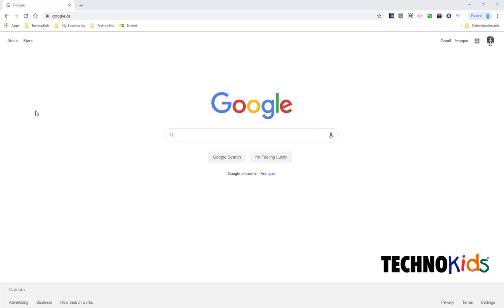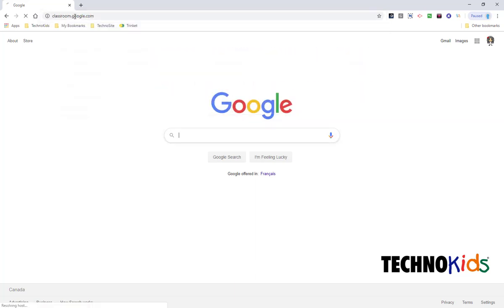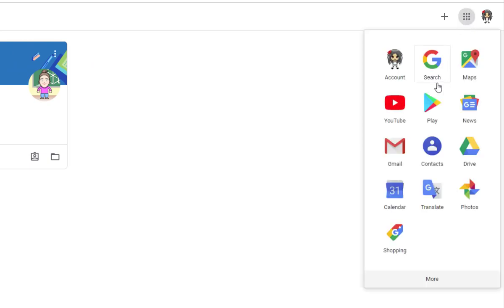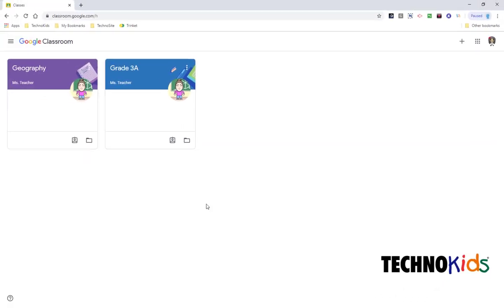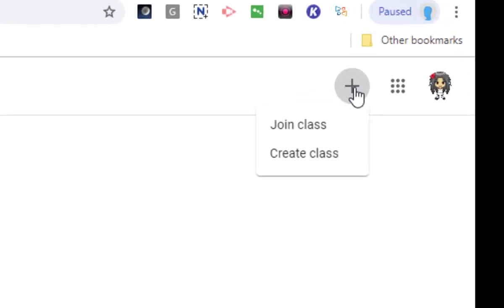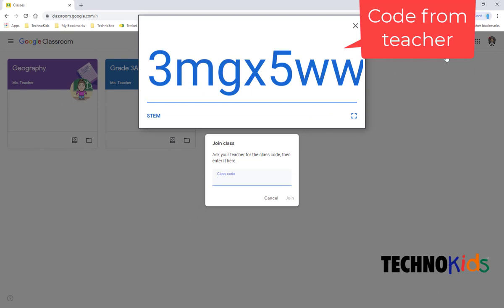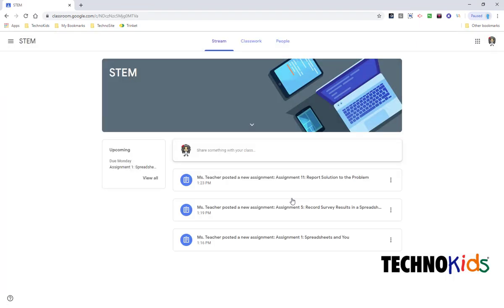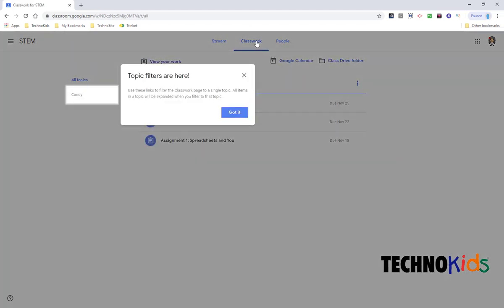Join a Class | By Code Google Classroom, TechnoKids Technology Projects for Google Docs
Join a Class set up by your teacher in Google Classroom by entering the class code. View and complete your TechnoKids assignments all in your Google Classroom.